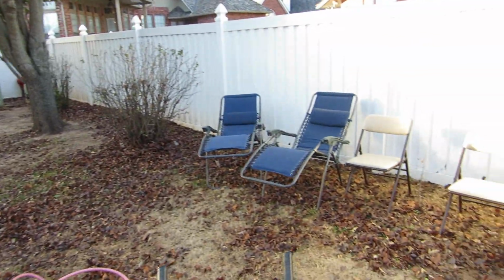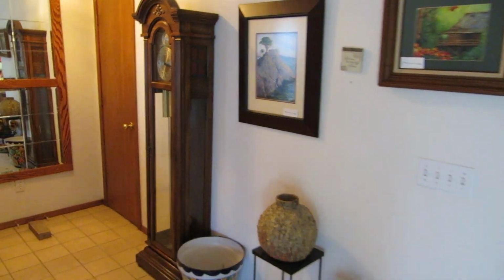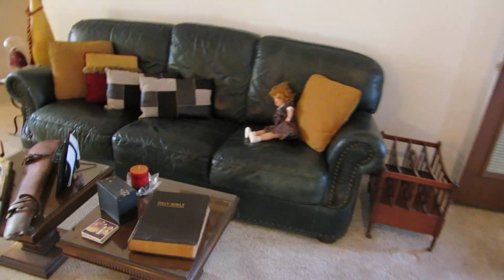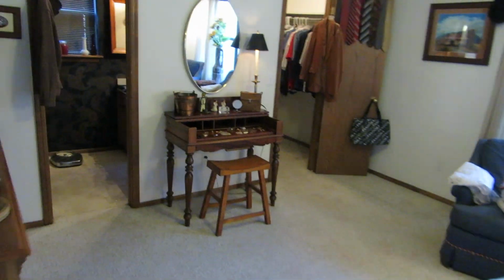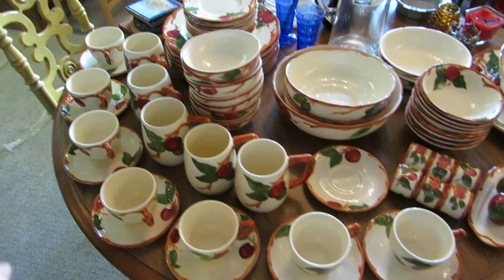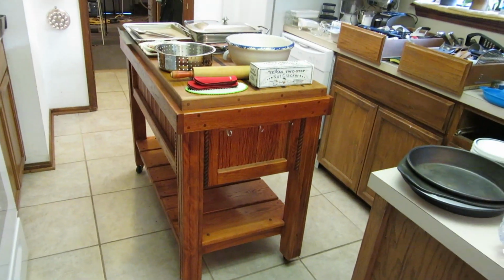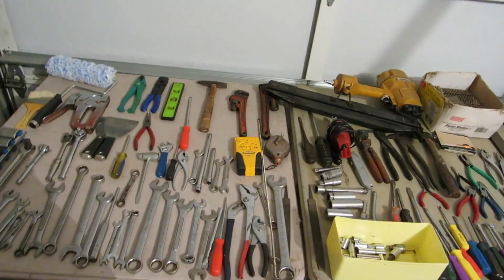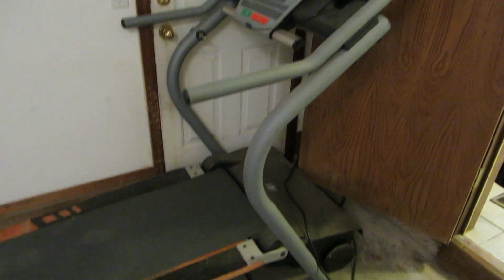Cobble circle Estate sale preview by James Bean Estate Sales of Norman